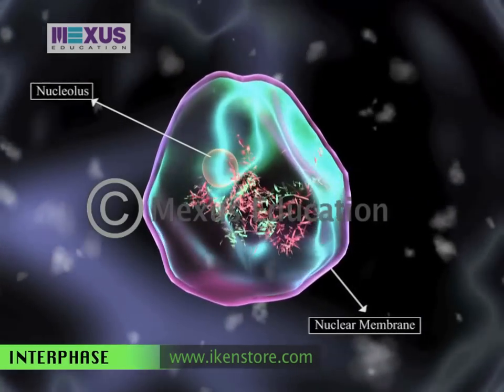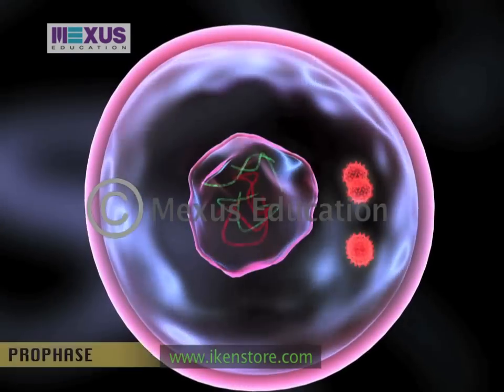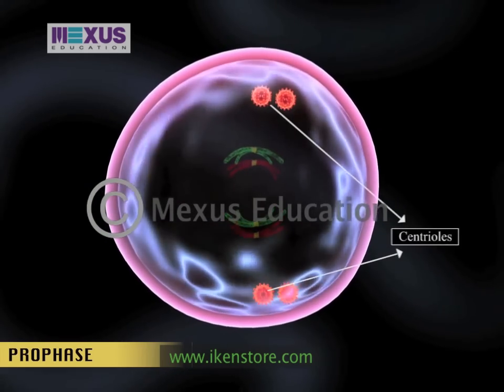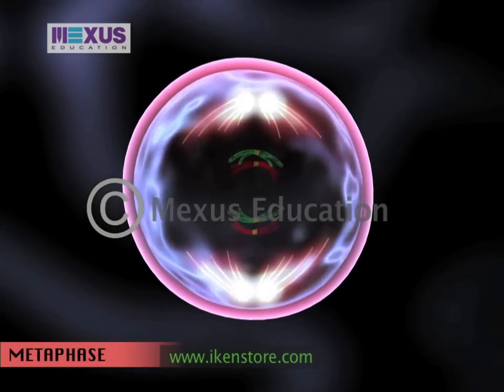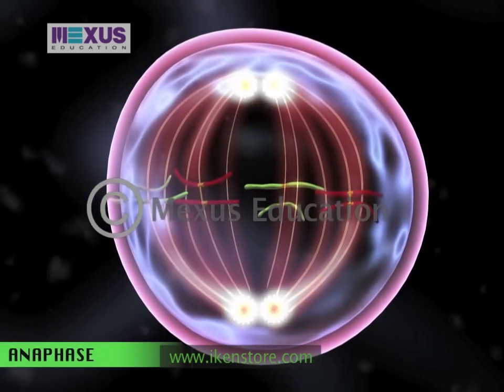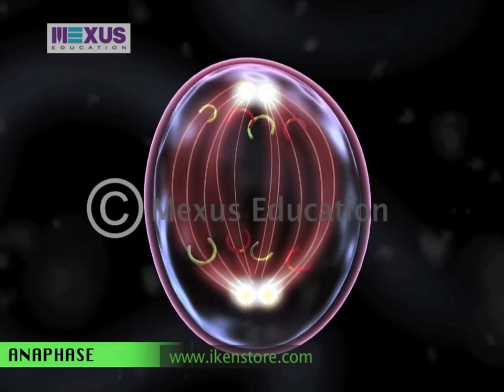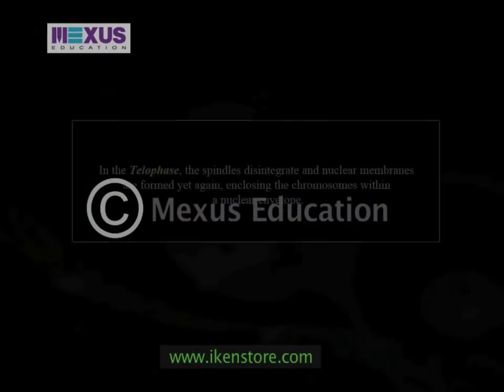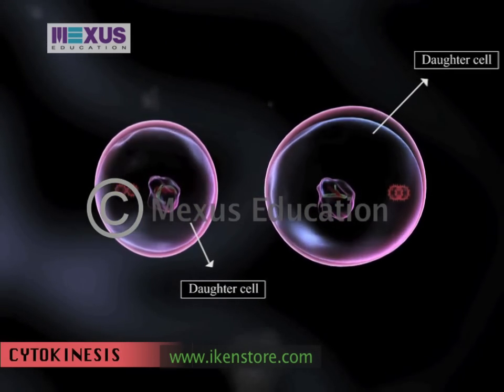Mitosis and Fertilisation in Flowering Plants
This topic explains the stages of mitosis and the process of double fertilisation in angiosperms.